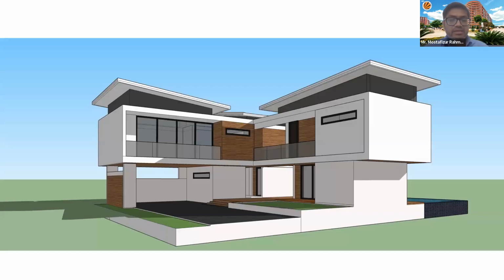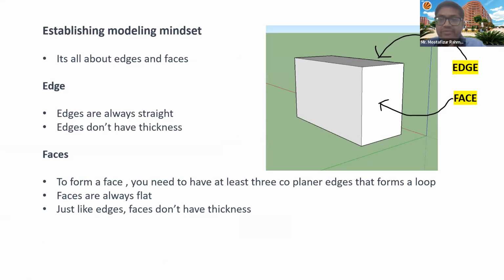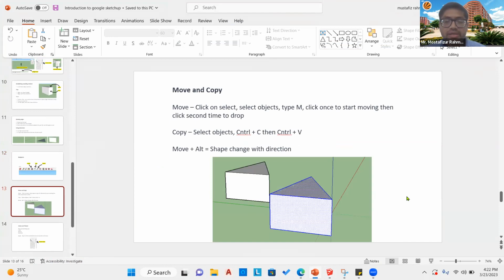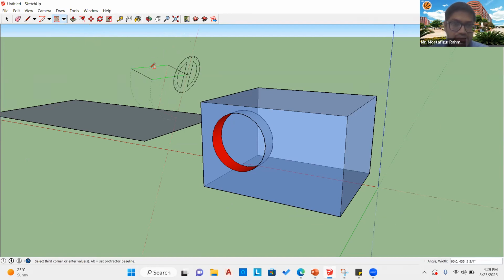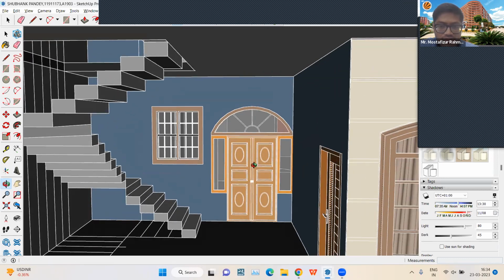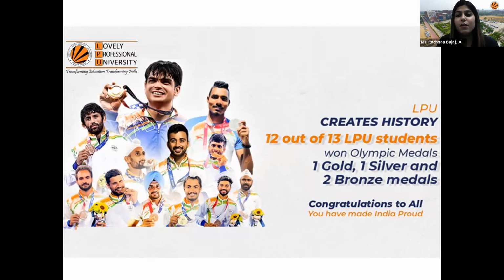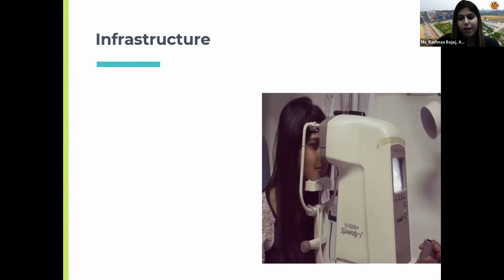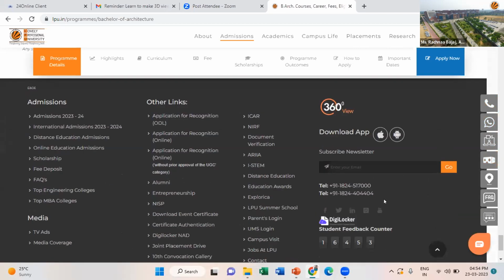LPU Admissions Webinar on Learn to make 3D view of a building in google SketchUp software#admissions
A Webinar on Learn to make 3D view of a building in google SketchUp software